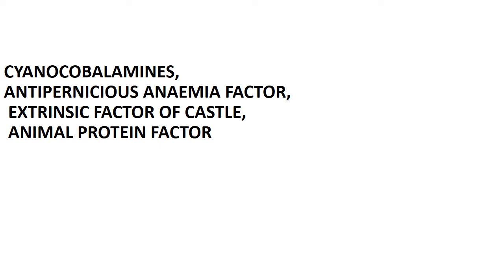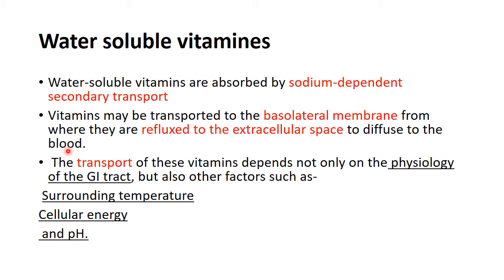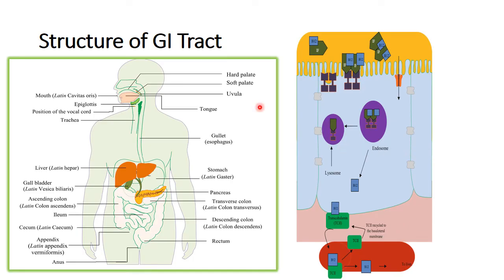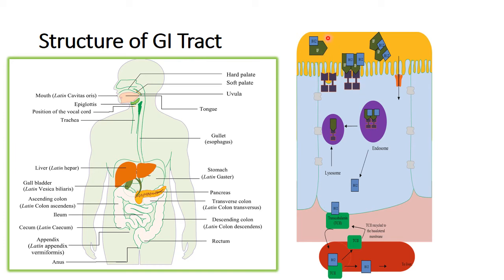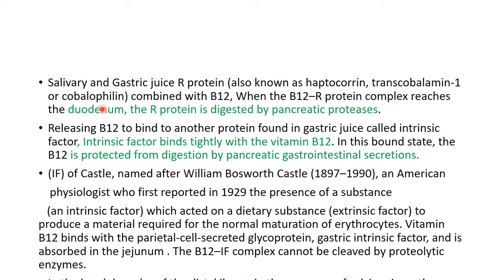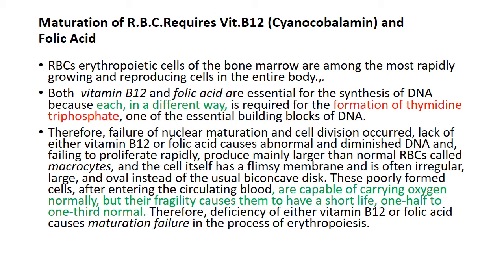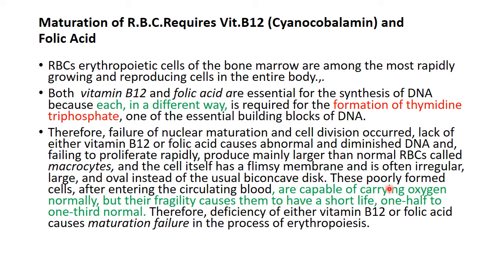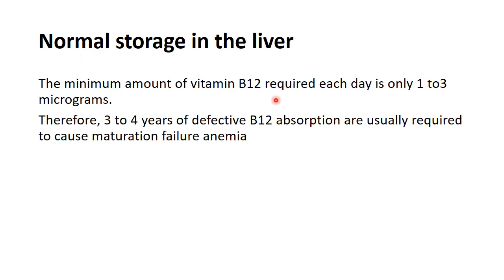Lecture on Absorption of B12 by Dr Kavita S Gupta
Achlorhydria, B12 Absorption, Intrinsic factor, Pernicious Anemia